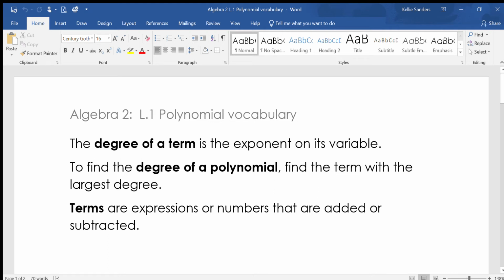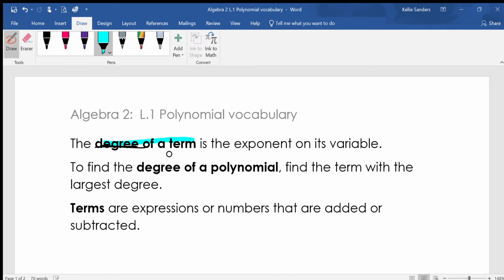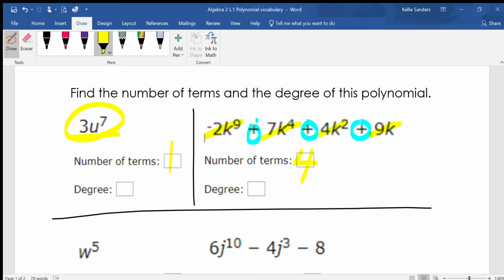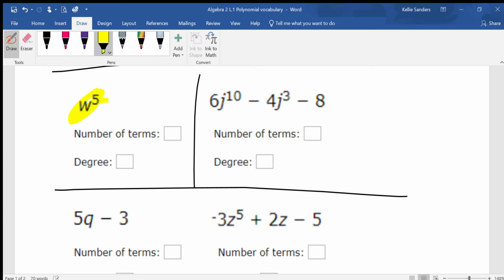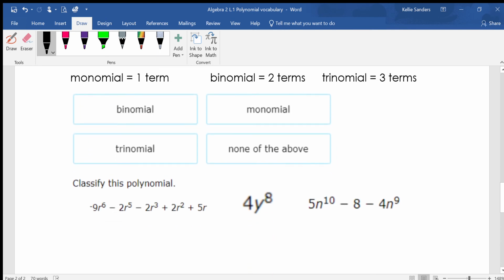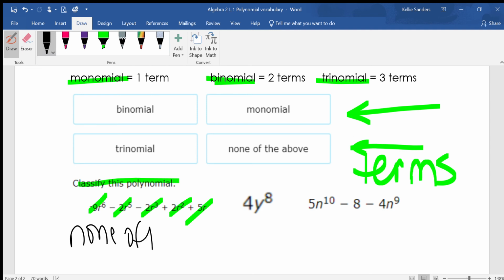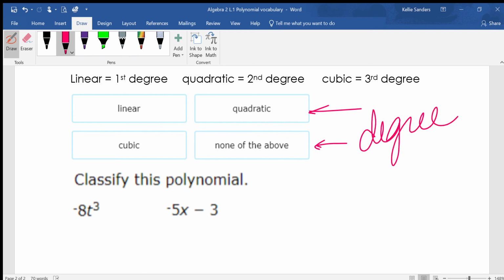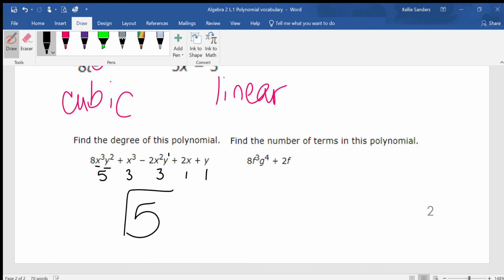Algebra 2 L 1